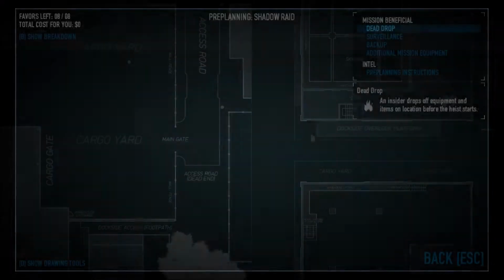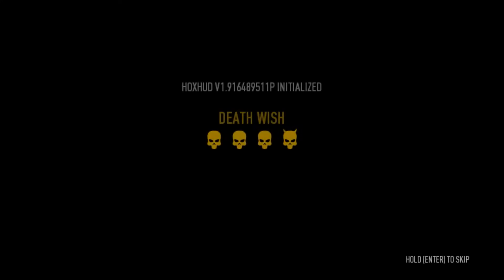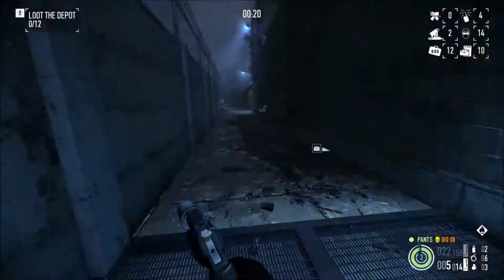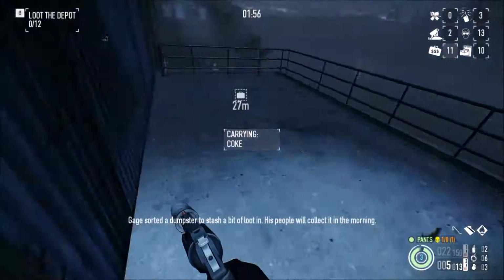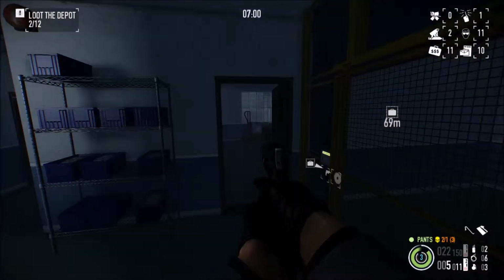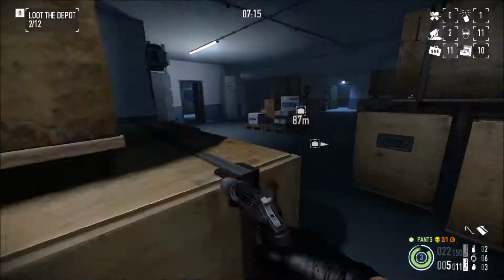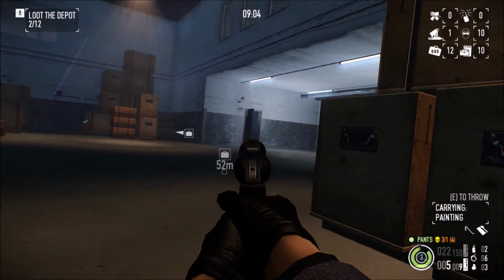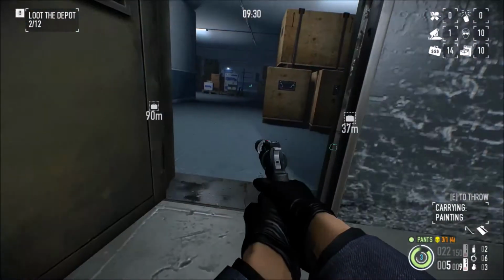A Very Basic Shadow Raid Walkthough - Part One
Here's the quick and dirty on twelve bag Shadow Raid clears. The goal was not to illustrate a speed run, however, the methods I use are applicable to faster times. I am aware my mic is of questionable quality, but try to enjoy regardless.